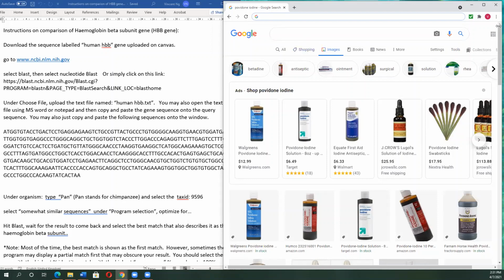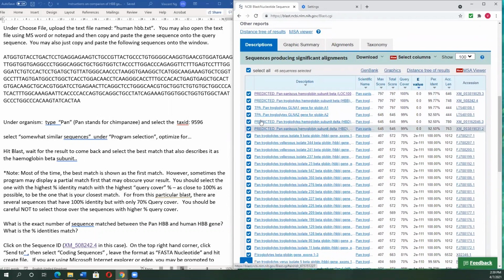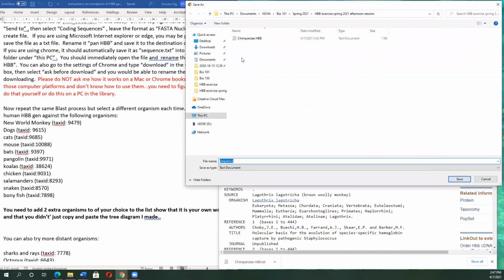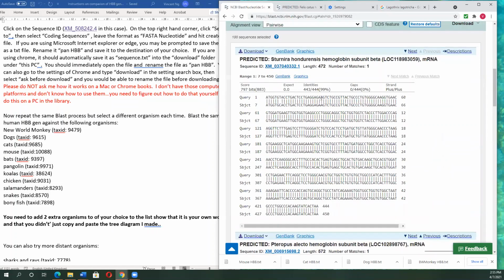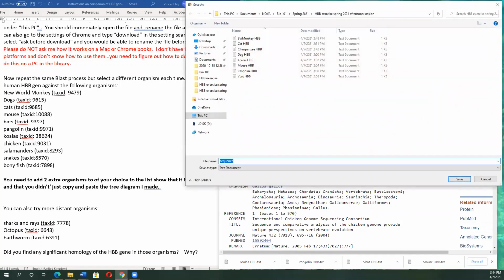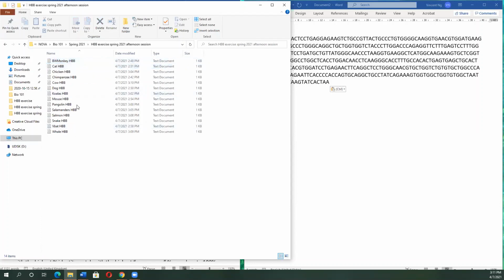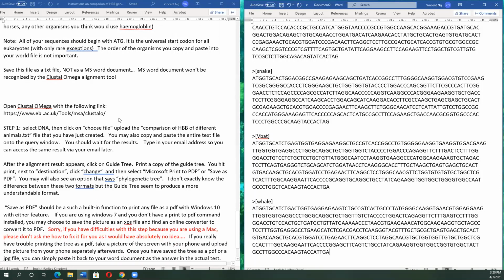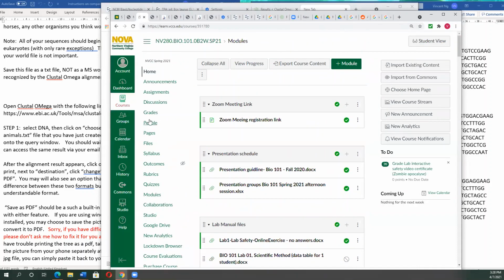Molecular Evolution lab: Comparison of haemoglobin beta subunit gene (HBB gene) in various organisms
This is a fun exercise that can help you study evolution right at your computer ! You first download the sequence of the HBB gene in human and the blast it against other organisms. You'll notice that organisms that are more related to human will have higher degree of similarity in the HBB genes and organisms that are less related to human will have lower degree of similarity in the HBB gene. You can use the gene alignment tool to build a phylogenetic tree !
After watching a few organisms and got an idea on how to download the sequences of the HBB genes,  you may scroll to minute 43 to look at how the alignment is done to save time.